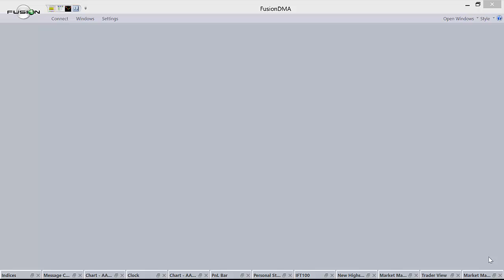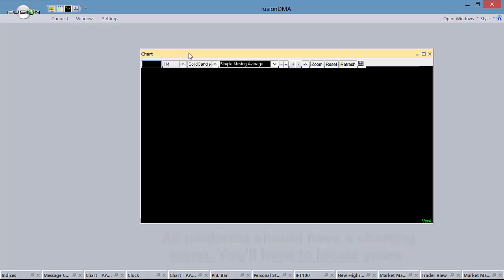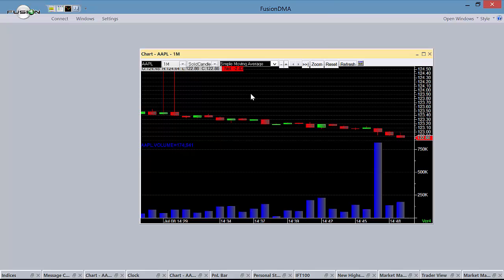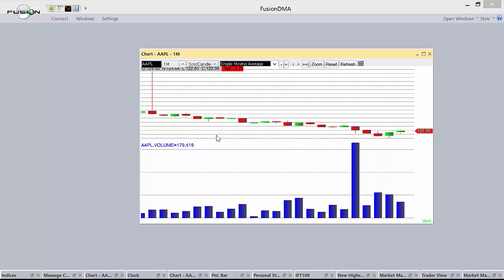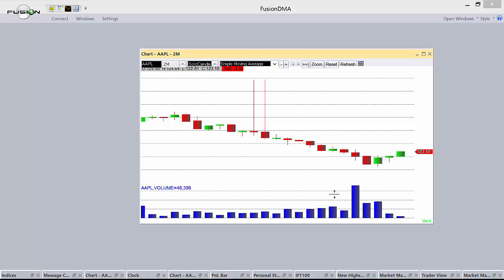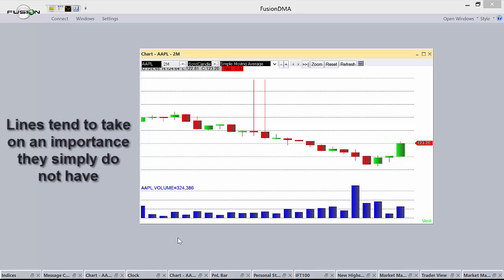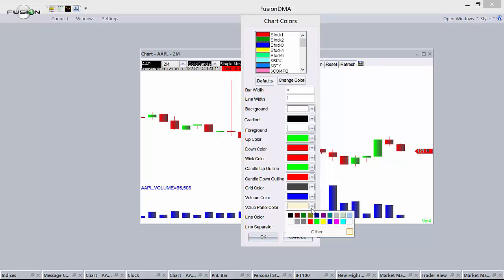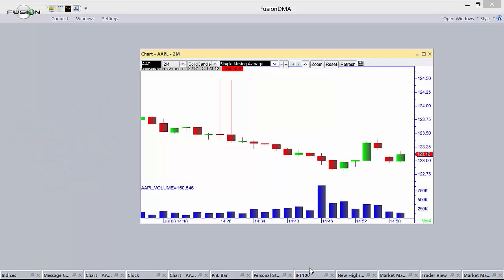Building Your Charts - Part 1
In this first installment of the How to Design A Kick-Ass Trading Screen video series, Oliver Velez delves into charts and how to build them. Charts represent the vast majority of your trading screen and therefore are the most important section of all.

Watch, Listen and Learn how Oliver Velez designs his trading charts.